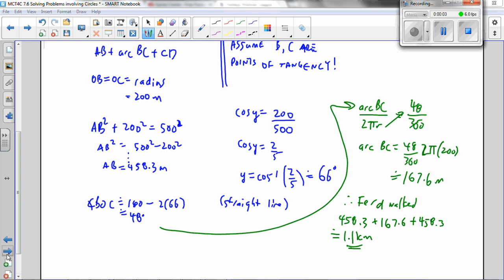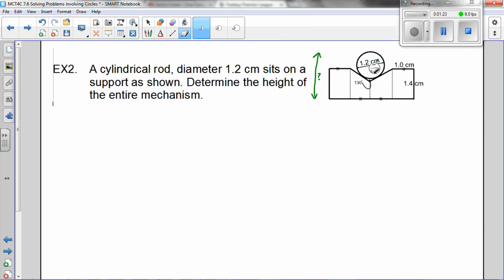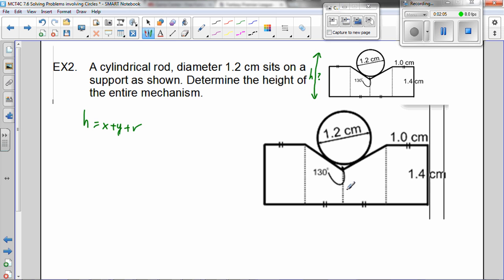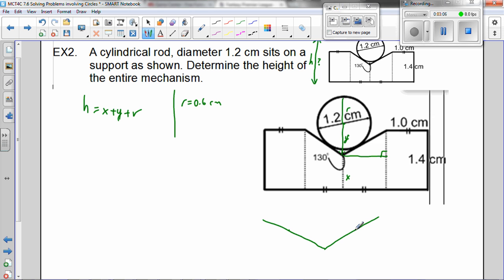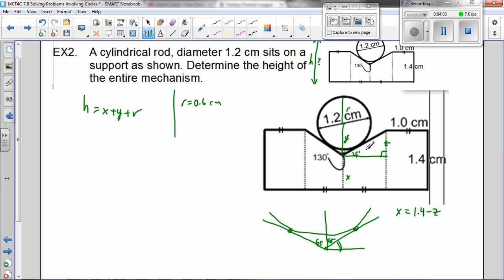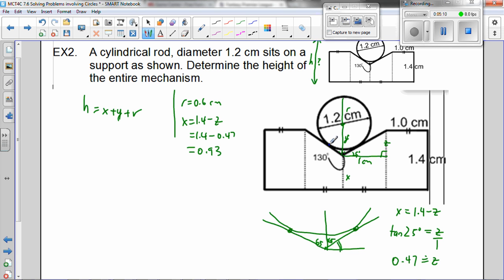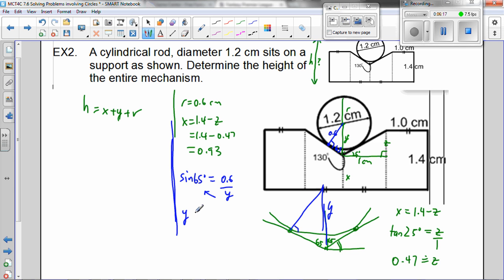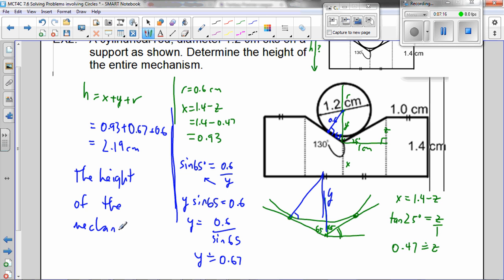MCT4C 7 6 Solving Problems involving Circles P2